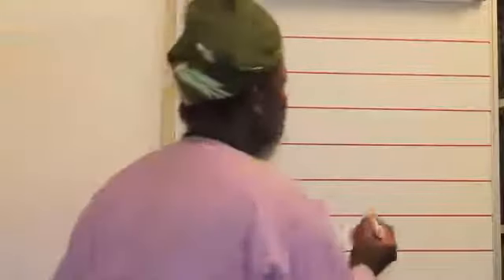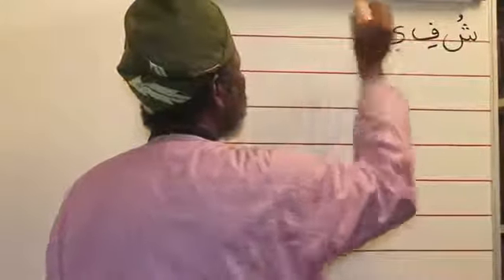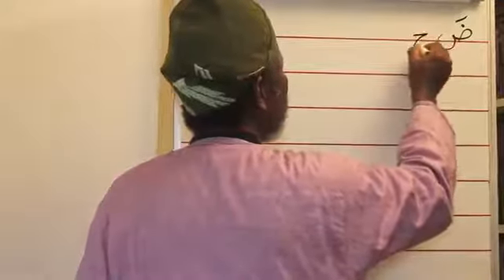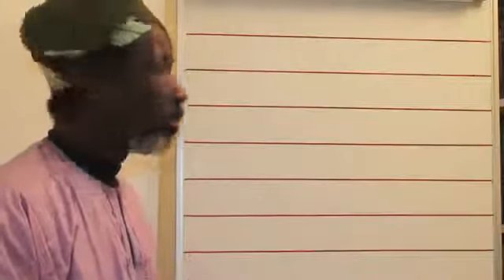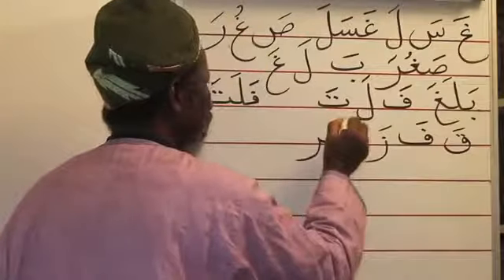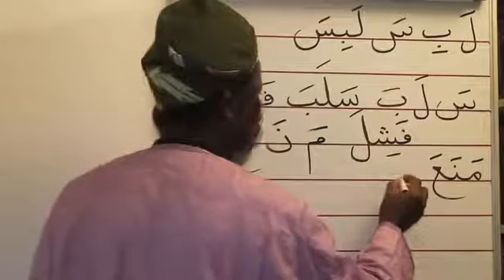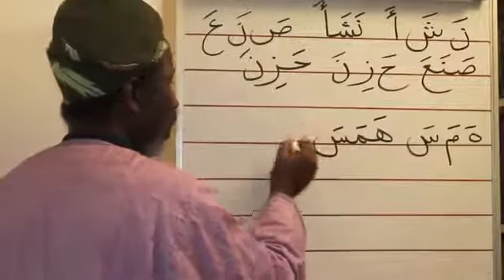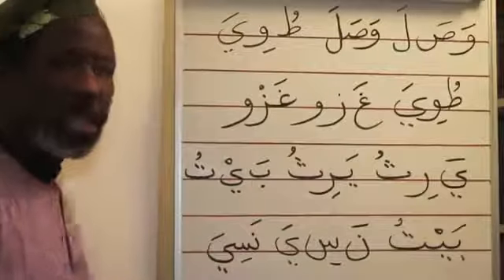Book 1 Lesson 08 Arabic from the Beginning